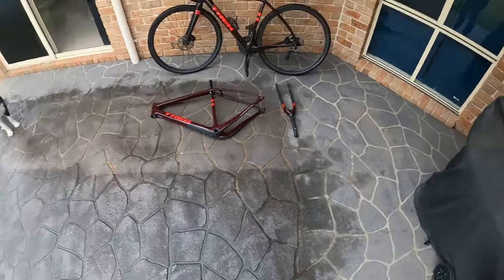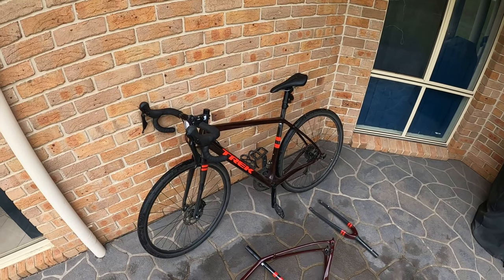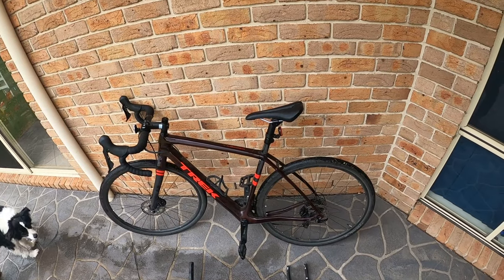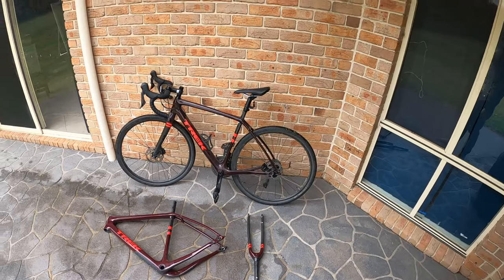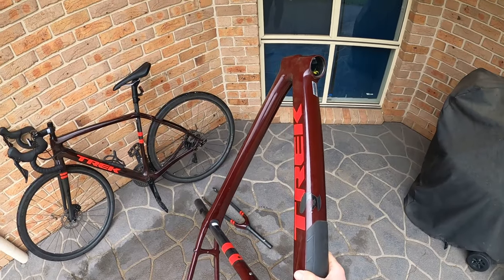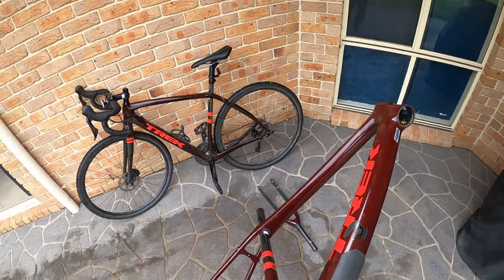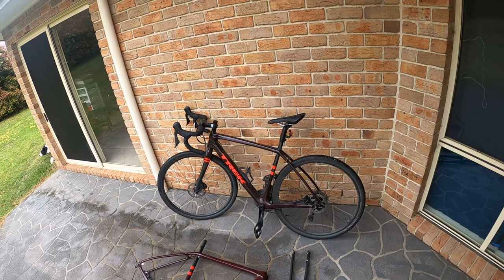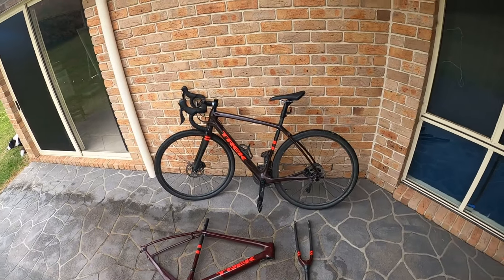Trek Checkpoint SL5 Gravel Bike 2 Years Later: Review And Experience Of Trek Checkpoint Gravel Bike.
Trek Checkpoint SL 5 gravel bike 2 years later: Review And Experience with Trek Checkpoint SL5 Gravel bike. If you are considering buying the Trek Checkpoint Gravelbike SL 5, SL 6, SL 6 eTap or SL 7eTap, watch this review and experience of the Trek Checkpoint gravel bike after 2 years before you buy. I would recommend the Trek Checkpoint gravel bike for sealed and light gravel roads. However I would not recommend th Trek Checkpoint gravel bike for rought dirt roads and mountain terrain. Main reason being that the carbon frame on the Trek Checkpoint is vulnerable to cracking from rocks/sticks on rougher roads. I got a crack in the  frame and had to get it replaced. Trek were great and replaced the checkpoint frame for free.